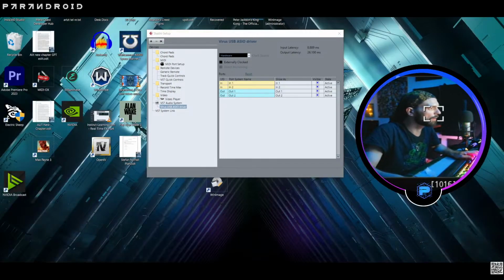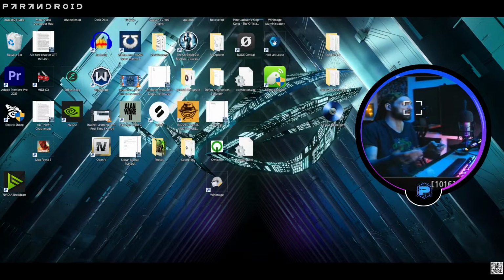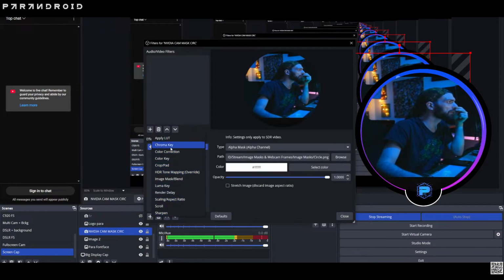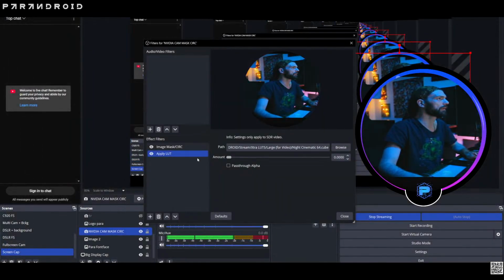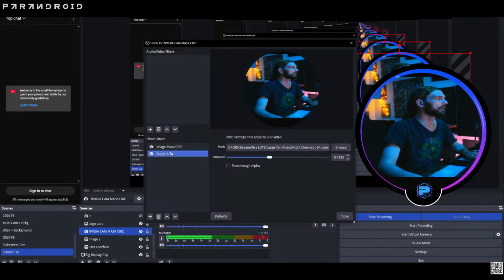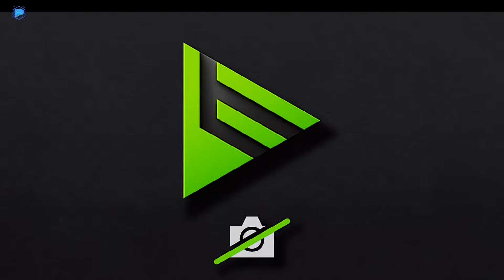PARANDROID - Live from the Studio